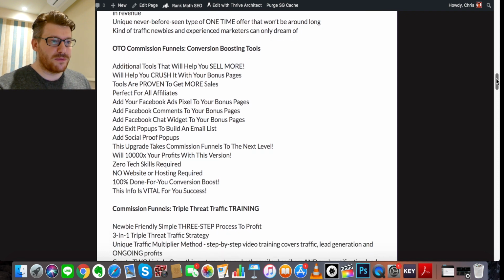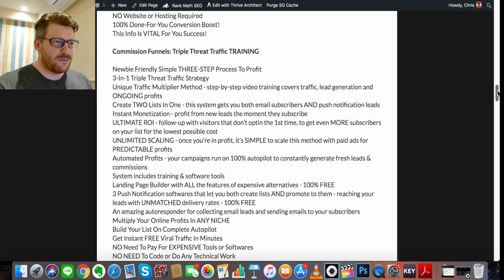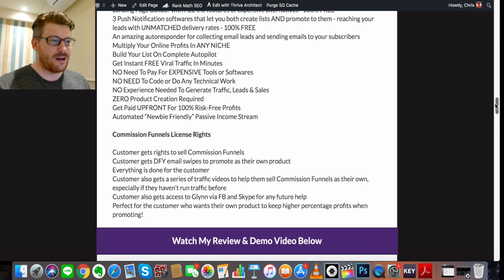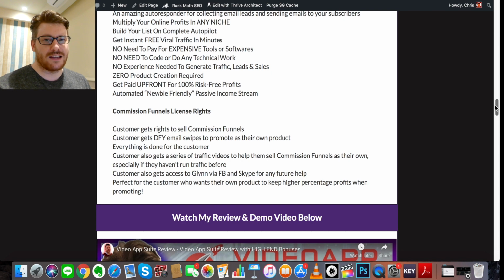Commission Funnels Review - Commission Funnels Review with High-End Bonuses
What is Commission Funnels?
Welcome to this Commission Funnels Review. For those of you out there who are looking for surefire ways to increase conversions and sales on your affiliate product review pages, commission funnels is going to be MASSIVE for you.

Commission Funnels is going to enable you to build Bonus product and free giveaway pages using pre-made, optimized templates and inbuilt products that you can give away, so potential buyers are more inclined to by from you than your competitors.

Usually you would simply create a link and put it within your review of a product, but now you can compel your audience even more by first sending them through to bonus pages, created in Commission Funnels, so you're able to give extra value.

Simply enter your affiliate link into the creation tool, and your affiliate pages, fully stocked with free products, buttons, descriptions, and of course YOUR LINK, will be created, which you can then direct traffic to.

As a Self Made Newbie viewer, you're also entitled to a tonne of High end bonuses that are going to go hand in hand with Commission funnels so you can kill it even more with your online money making endeavours. You're going to love what I've hand picked for you.

Click the link at the top of the description to find out more and check out the Freebies! These are HIGH END products I've gotten for you, often worth more than the product being reviewed!

Want to buy Commission funnels? In this Commission funnels review, I talk about how to get Commission funnels bonuses, Commission funnels OTO's, Commission funnels pricing within an exclusive Commission funnels demo and tutorial